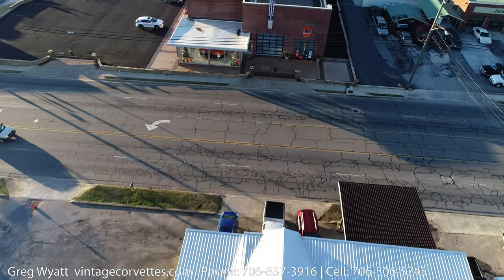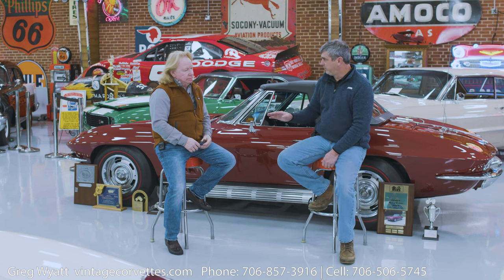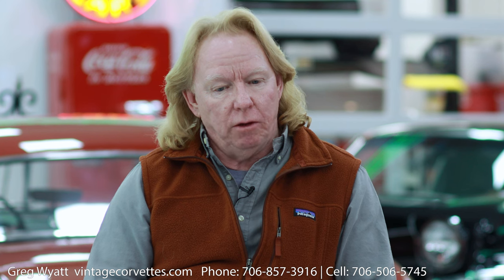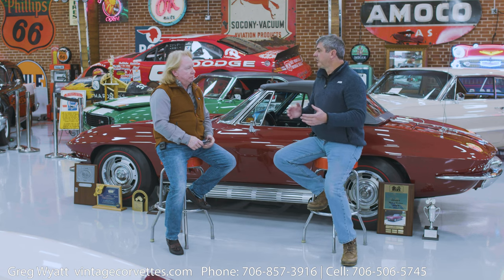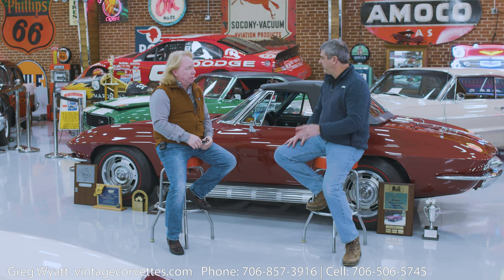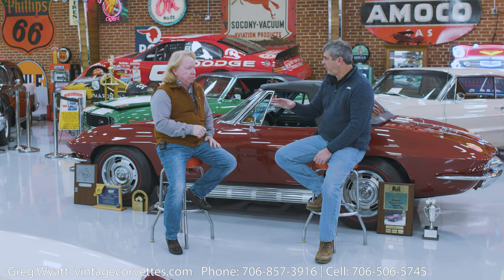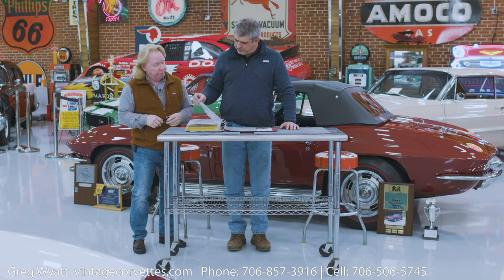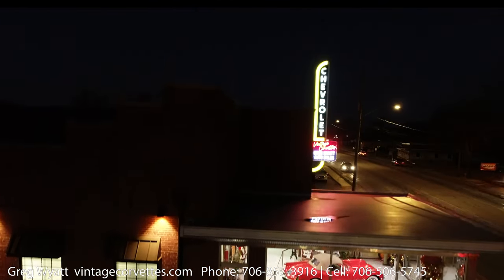Award Winning Vintage Corvettes! 1967 Corvette Duntov Convertible (SOLD) | Corvette Showcase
Take a look at an Award Winning 1967 Corvette Duntov Convertible and learn about the different awards.

To learn more about this car, or to speak to Greg, visit this